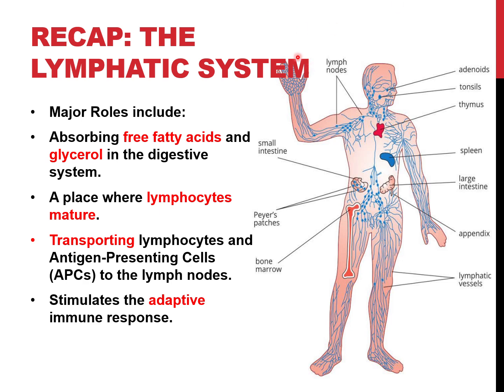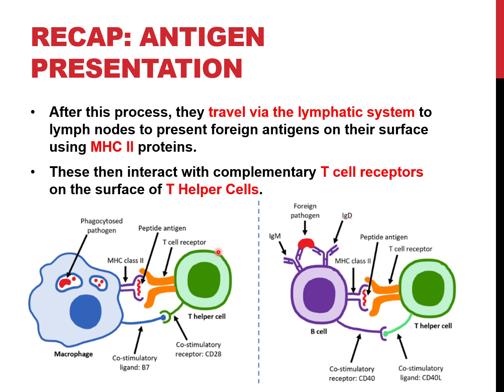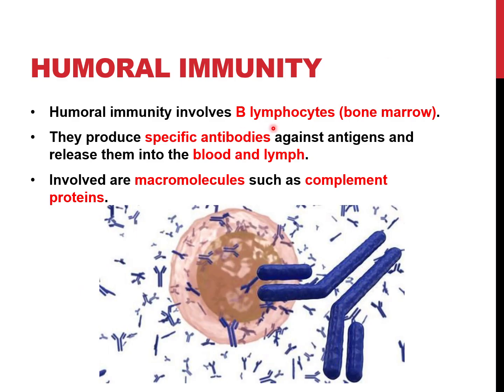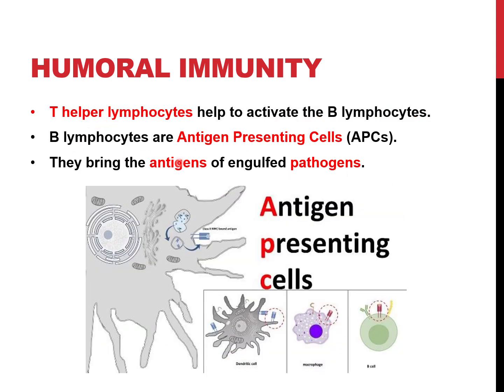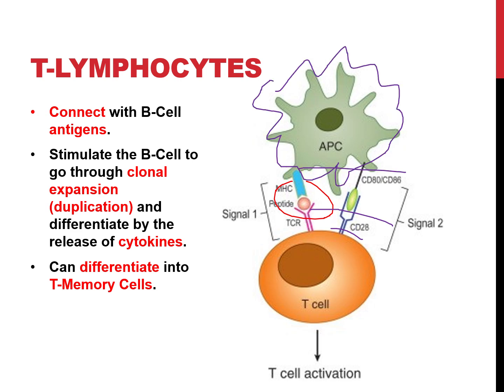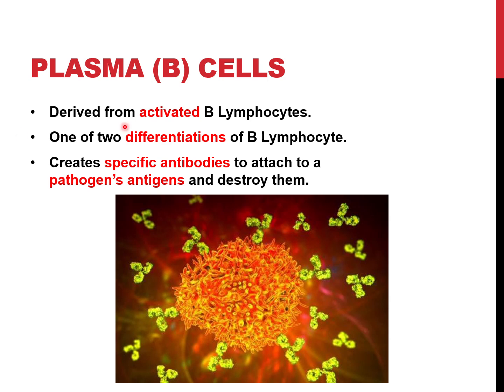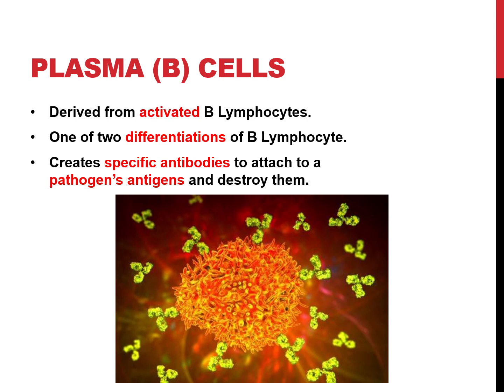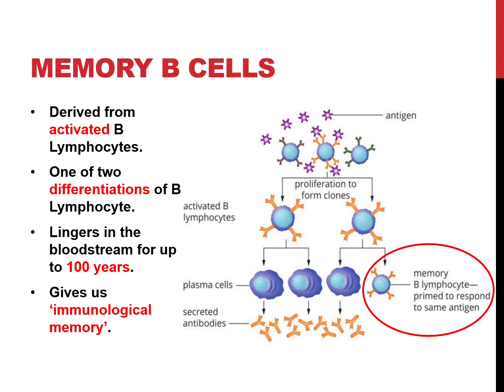Humoral Immune Response: Antigen Presentation and Antibodies